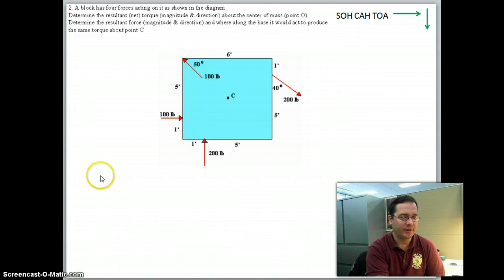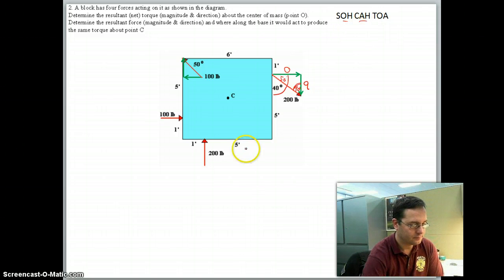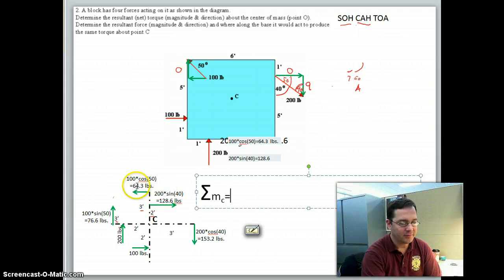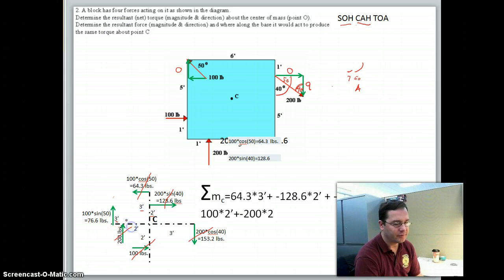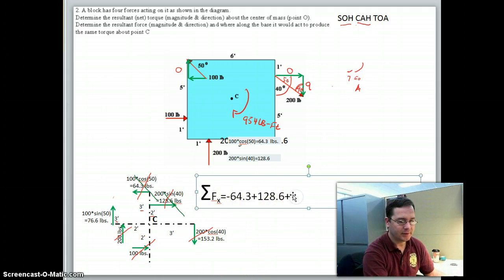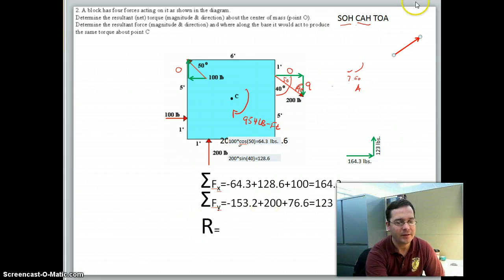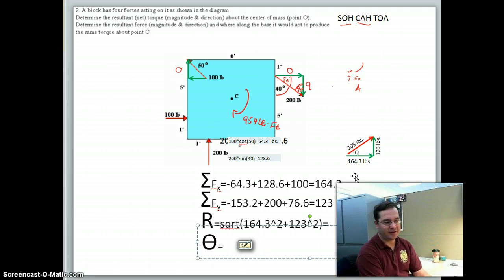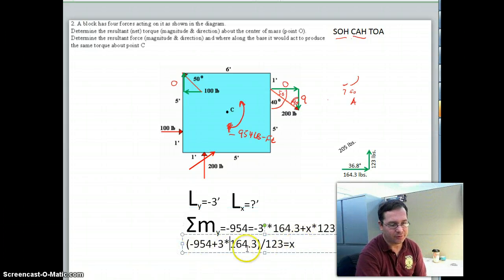MC BC Week 5 Homework Problem 7